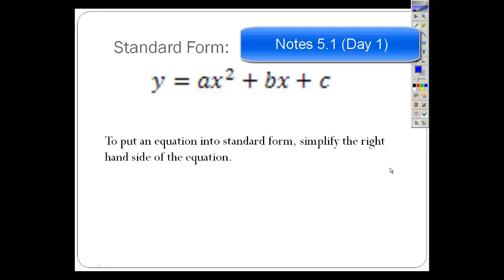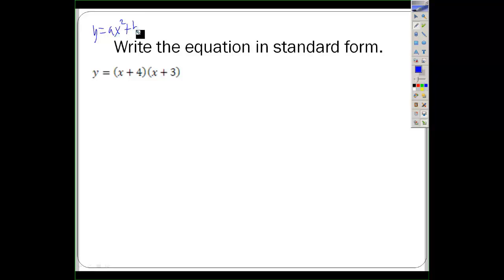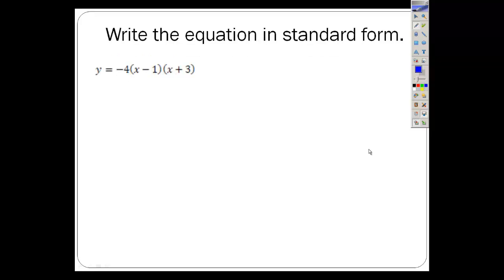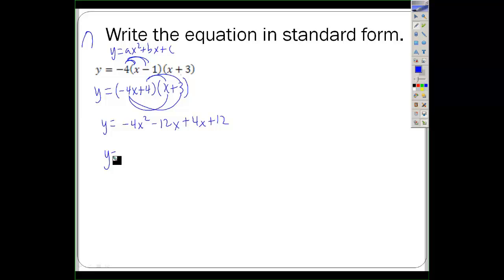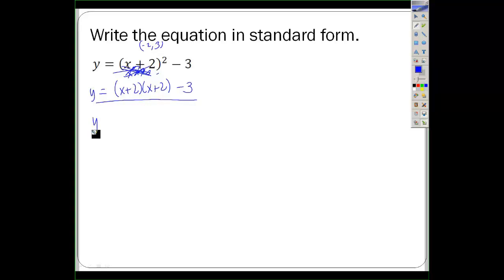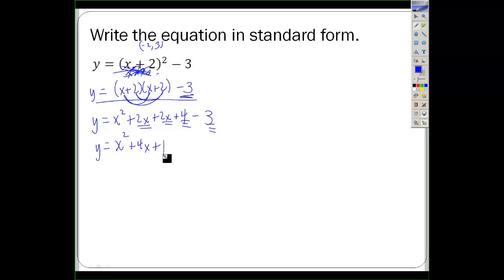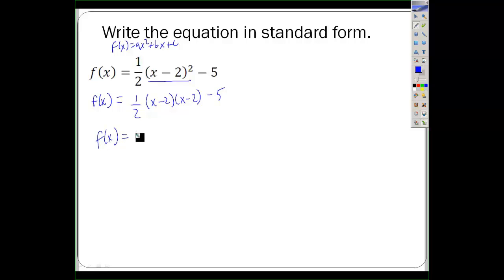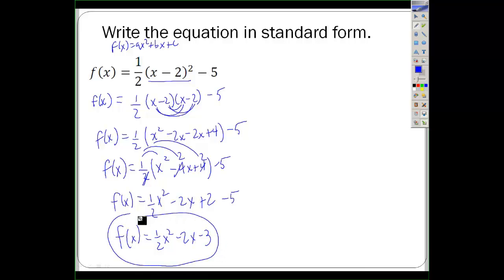Quadratic Functions in Standard Form Notes Part 1